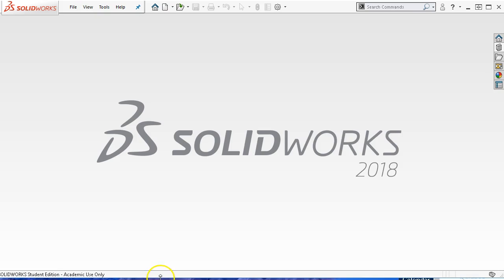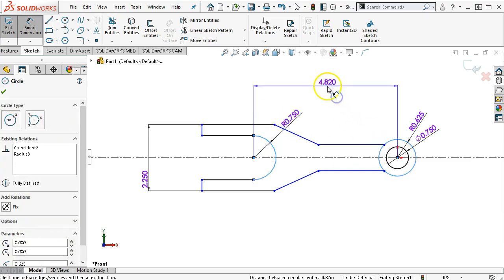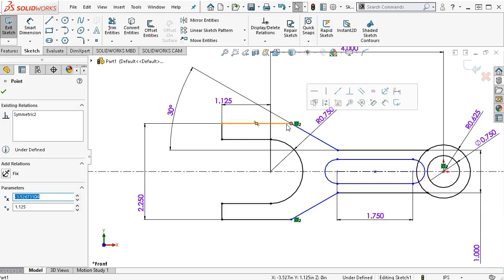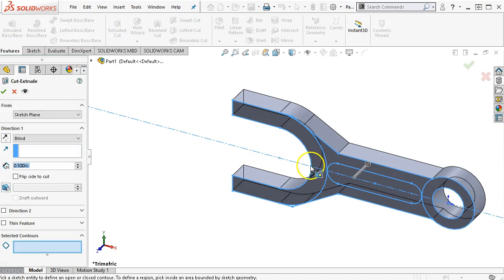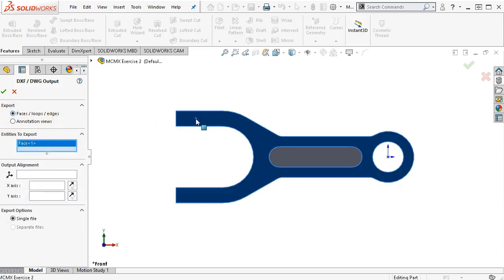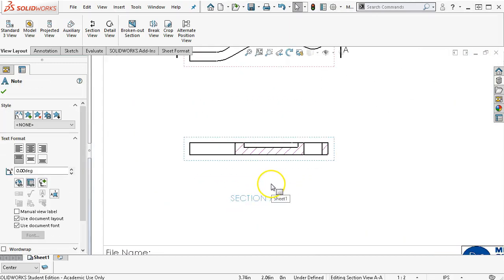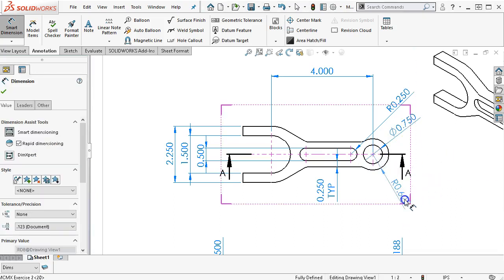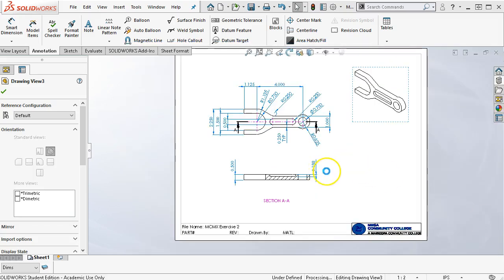20180930 MCMX A4 prep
Translation file for import